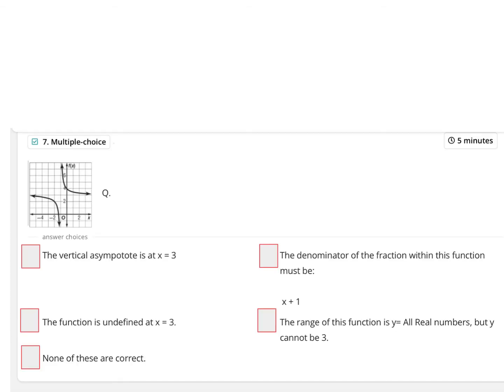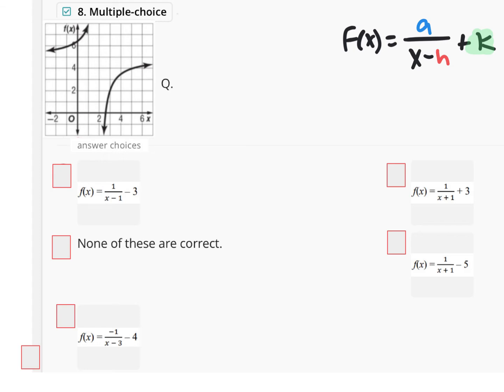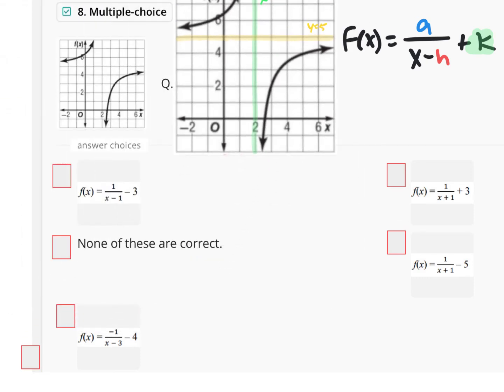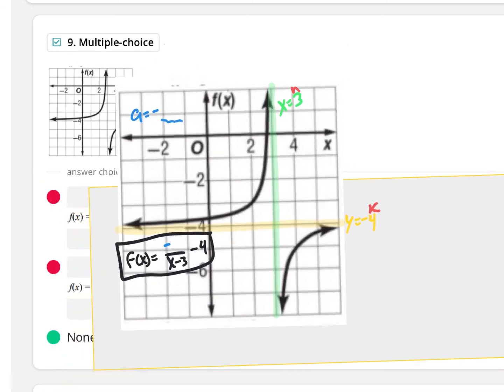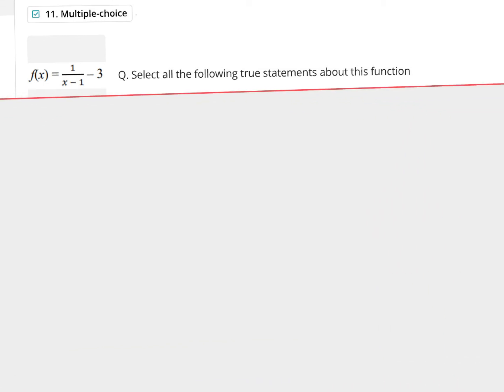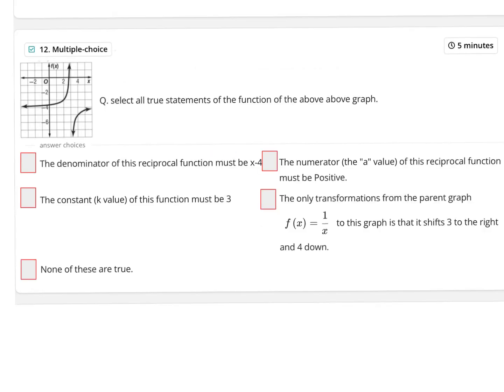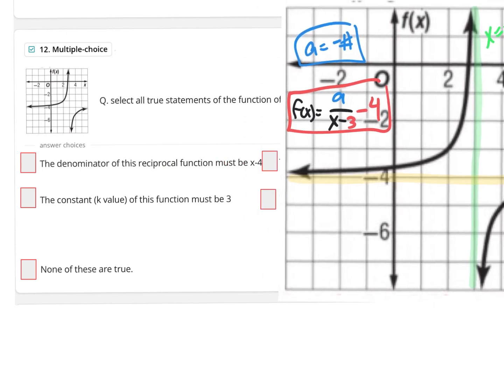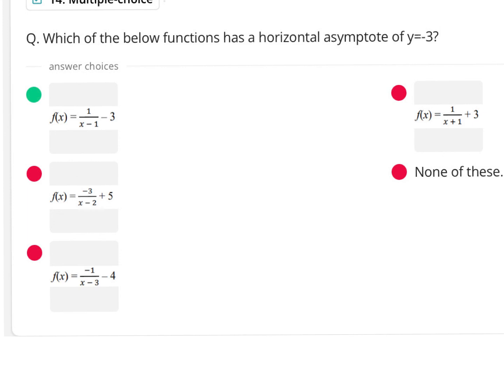Practice 8.1-8.3 graphing reciprocal functions & simplifying rational expressions v2